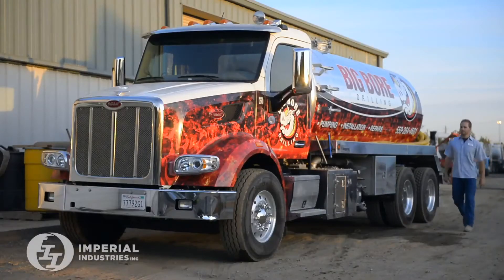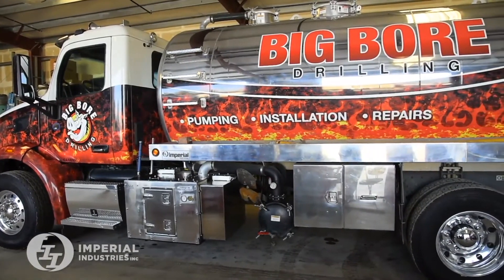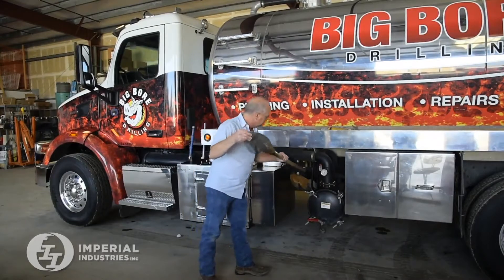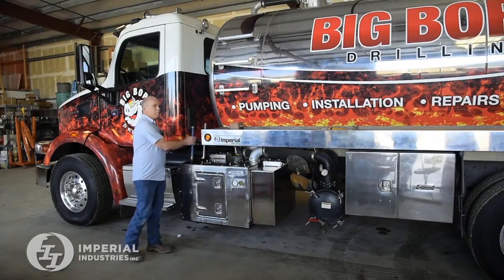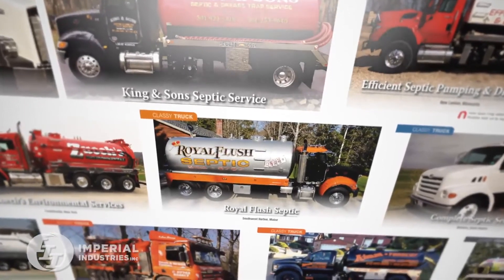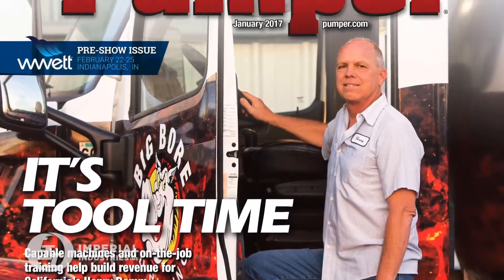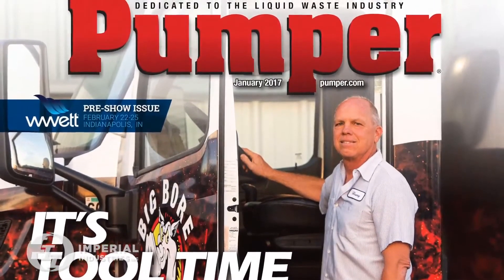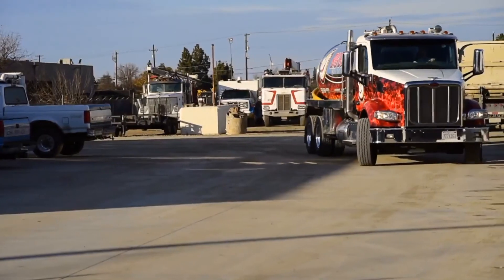Imperial Industries Builds Pumper’s 2017 Classy Truck of the Year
Henry Damm of Big Bore Drilling in Fresno, California, wasn’t in the market for a new truck until he needed a replacement truck after an accident. At first, Damm sought out used chassis and trucks, but couldn’t find anything to suit the needs of his business. That’s when he decided to buy a new 2016 Peterbilt, built out with a tank by Imperial Industries. Damm also hired a graphic designer for the logo in hopes of getting his truck featured in Pumper magazine, and he ended up with the Classy Truck of the Year.

In the market for a new truck?